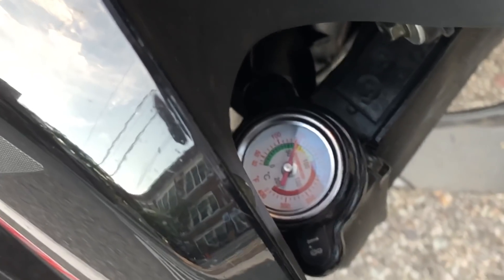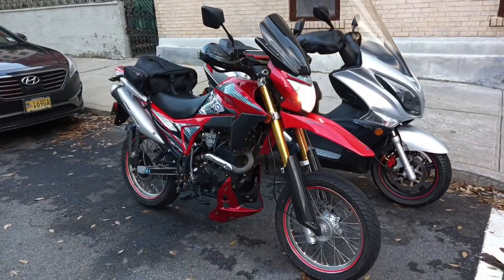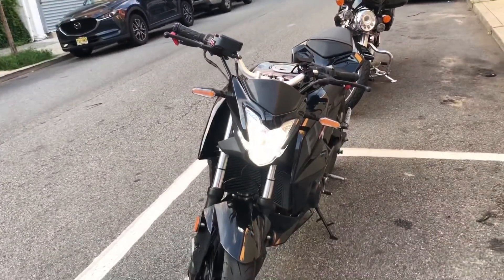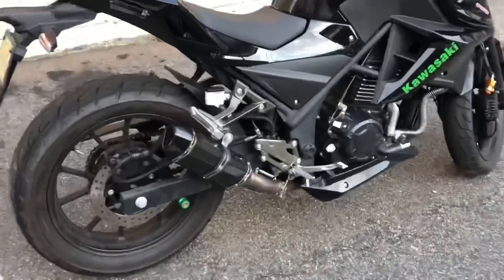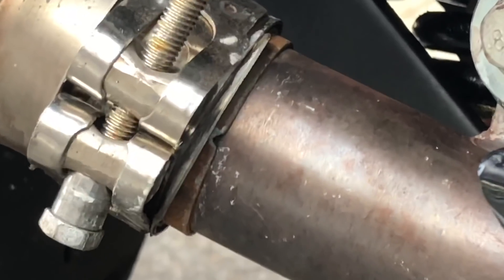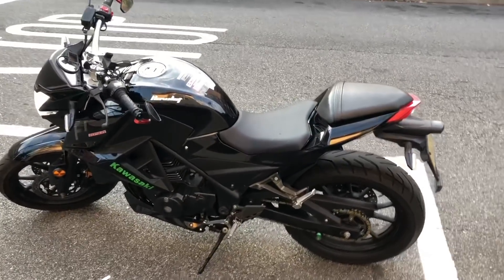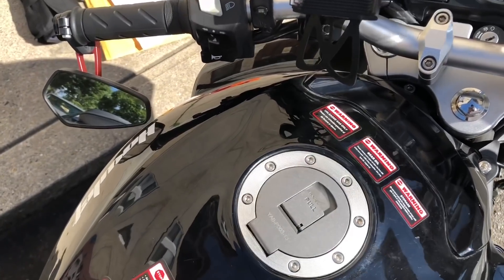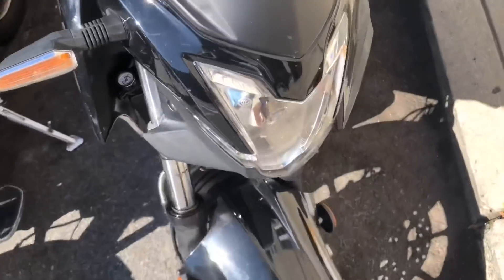How to Install & Bleed Dual ABS Braking System In Non-ABS Motorcycle / Low Price / Do It Yourself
STOP right there... See the date of this video? Now Youtube search this topic. Then try to find anyone who knows about how to install one. No one. So obviously the information you are hearing everyday about how ABS works is false.

ABS releases the tension of the actual braking system once it detects tension of the Brake Shoes and rotation movement. As your wheel rotates, the ABS applies correctly, but if you were about to slide, with your wheel being locked while moving, then the ABS device releases the tension and allow slight pressure until the ground and the braking system correlates, then slowly braking to save you from falling. Like having a 2 wheel on a motorcycle and not even notices the difference.

Any other information you heard about ABS is false. Should you use ABS on SAND? Absolutely! The braking pressure will be lower than on gravel distance. Demonstrated at the end of this vid. Can you use ABS traveling High Speed and make a Sudden STOP. Definately!, It's what its made for. Although the 3 sec stopping rules now changes and will Stop a lot longer than Normal. At least that part the internet has right.

Rate, Comments and Subscribe for more vids, and if you want us to buy you one after watching this video, link is right ($100 Per Device, Meaning if you want a Pair it will COST you $200.)

You can also check out:
Thermometer reading for Liquid Cool Motorcycle
Adjustable Mid-Pipe Clearance 38mm-42mm
H4 Anti-Flicker Resistor